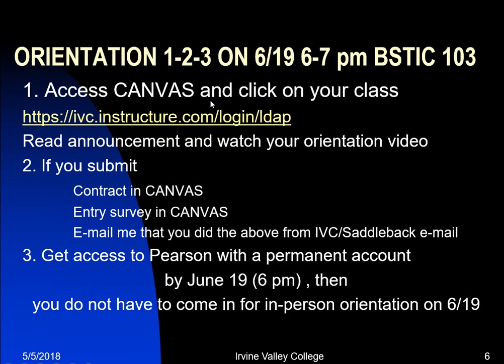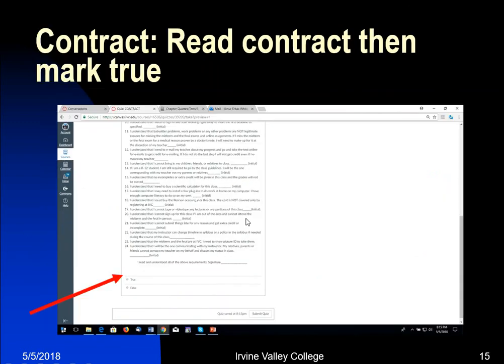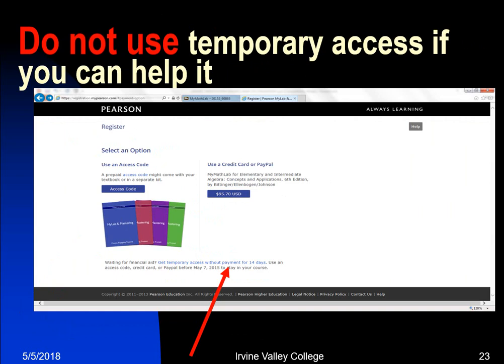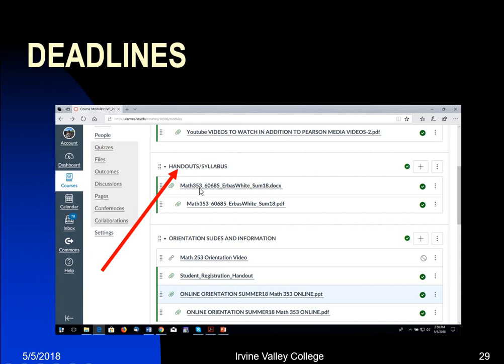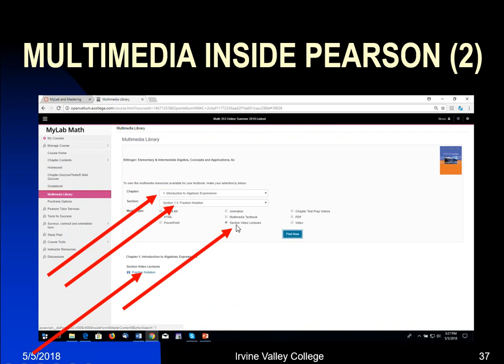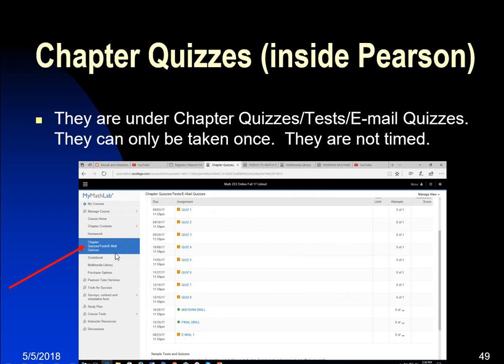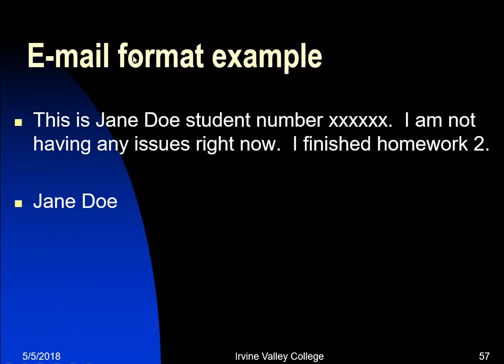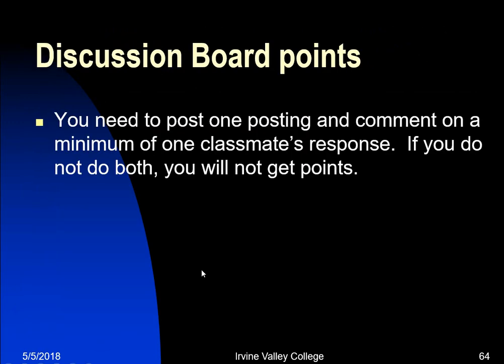Math353Sum18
This is an orientation for my Math 353 Summer 353 class